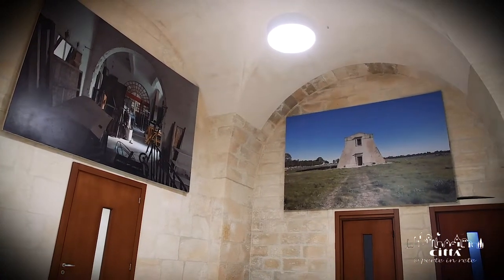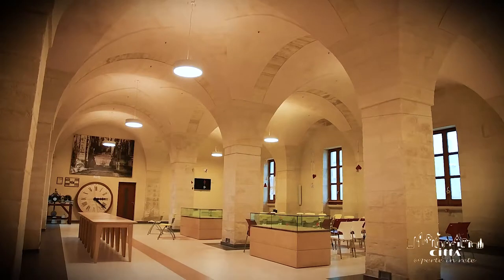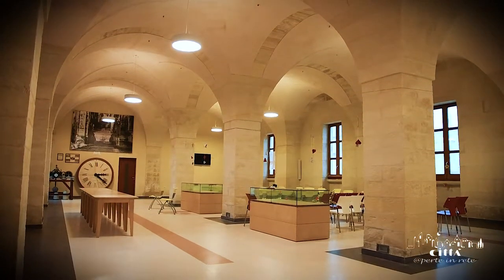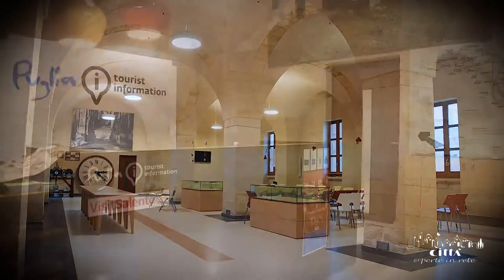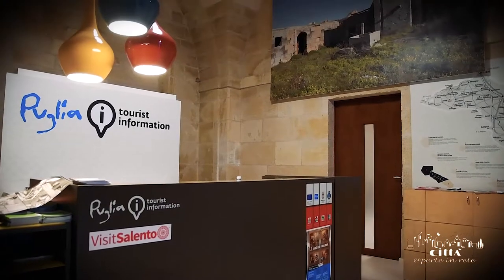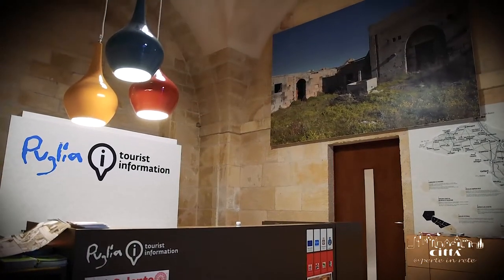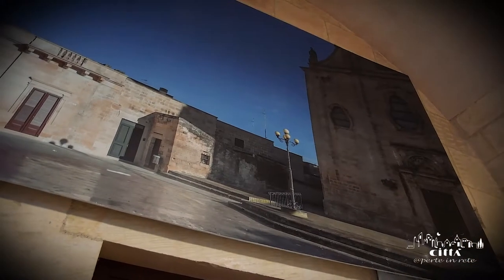City of Melpignano - Tourist’s House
Visitor information are located at the “Tourist’s House”, situated in via Roma, in the very heart of the town.
In the past, the building was a warehouse, used for tobacco storage and processing.
The “Tourist’s House” offers visitors options for learning about the cultural heritage of the town, for example, booking a guided tour or to discover interesting facts and information about the area.